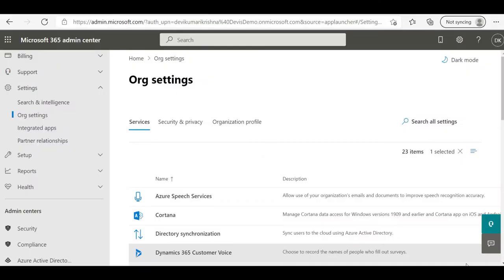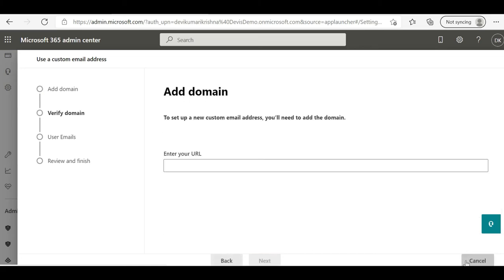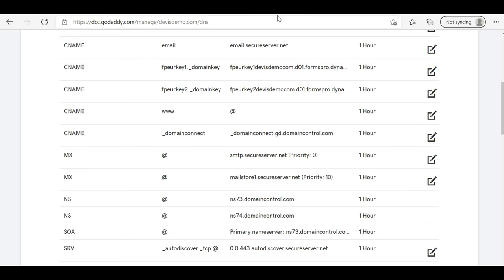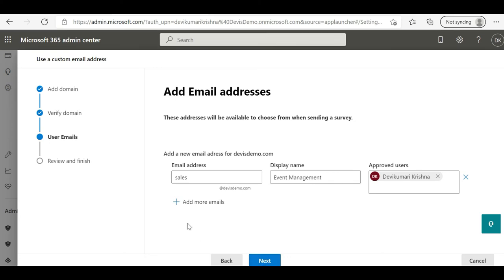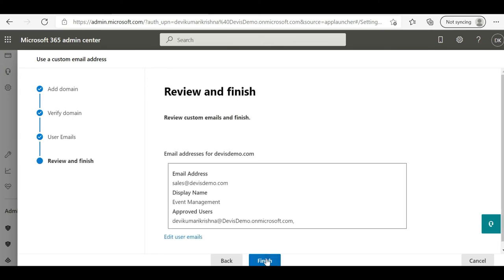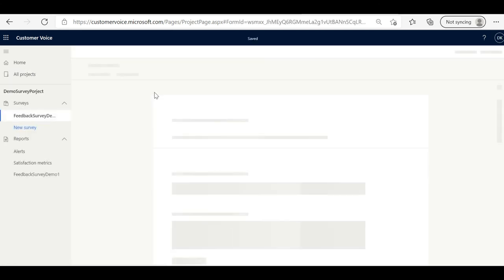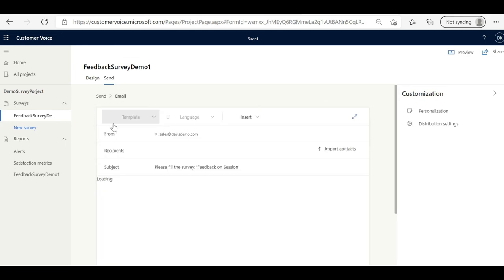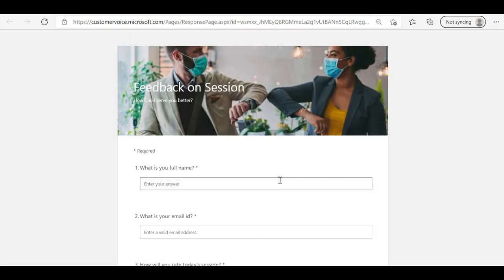Add Custom Domain to Distribute Dynamics 365 Voice of Customer Surveys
Create Distributors(Sender Email with Custom Domain) from Custom Domain to Distribute Dynamics 365 Voice of Customer Surveys